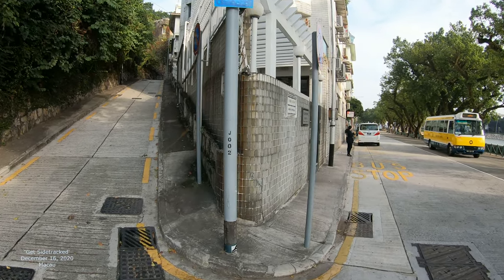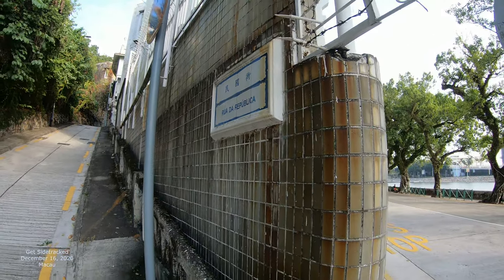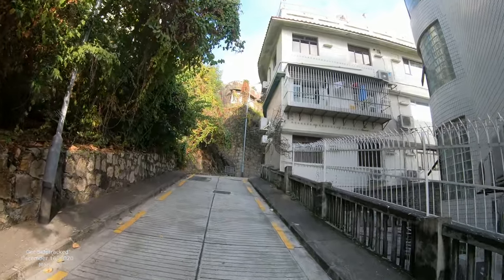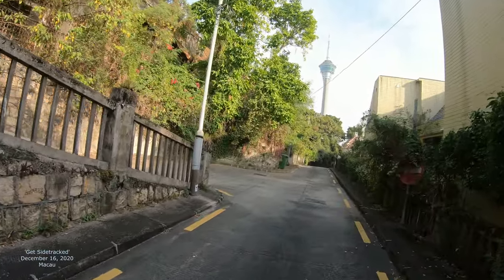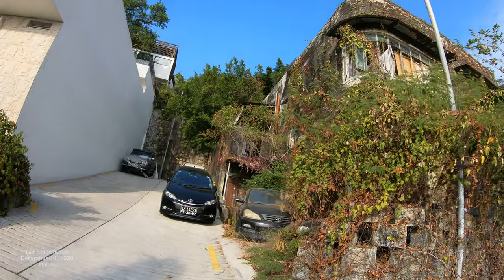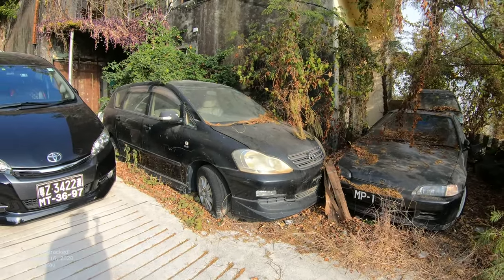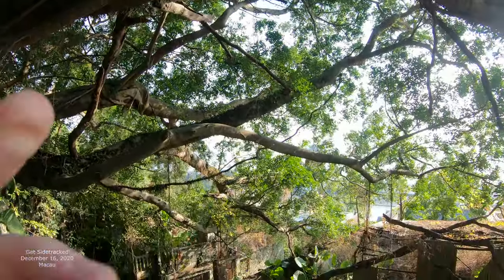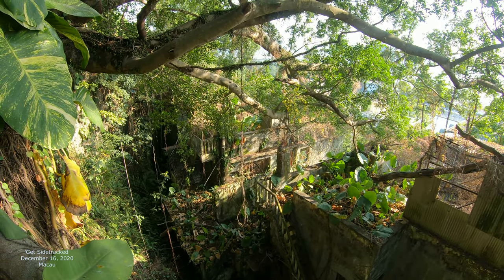[4K] Walking Macau: Abandoned Homes - Rua da República 民國街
Walking around Macau with a GoPro7 (and sometimes a GoPro8) in 4K.  December 2020.  Make some comments below, and create discussion!  Make some interactions with others. @Get Sidetracked